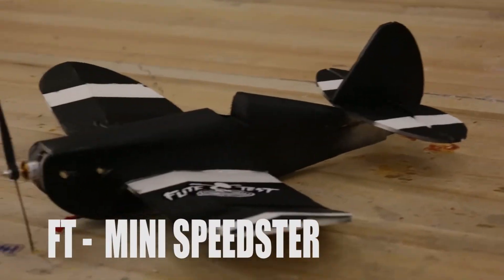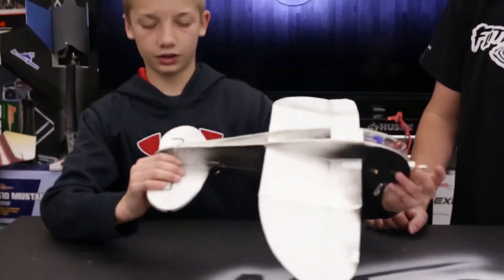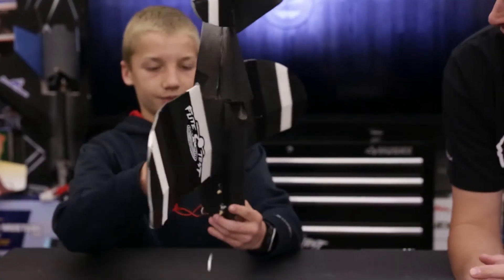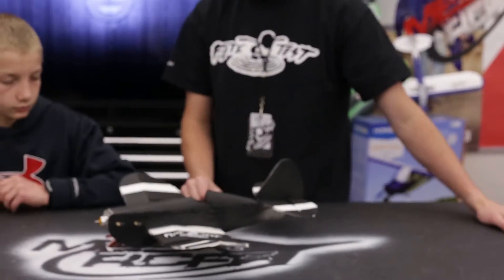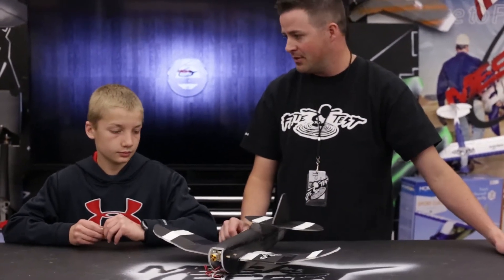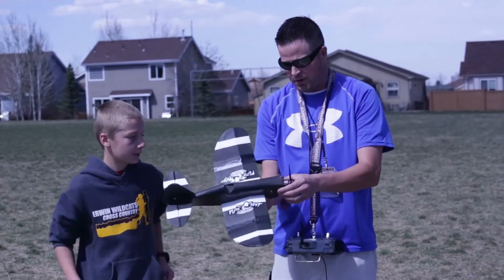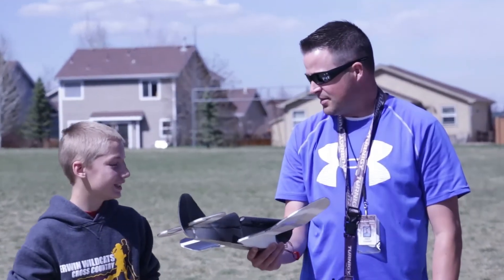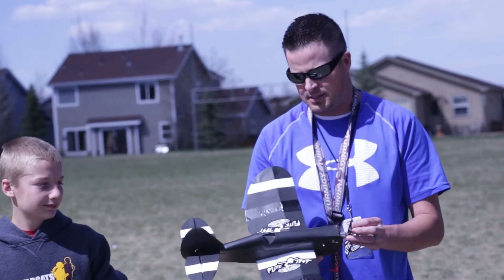MESArcFF- FT Mini Speedster - STUDENT PROJECT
Episode featuring Baylor building the FT-Mini Speedster.

MESArcFF Team